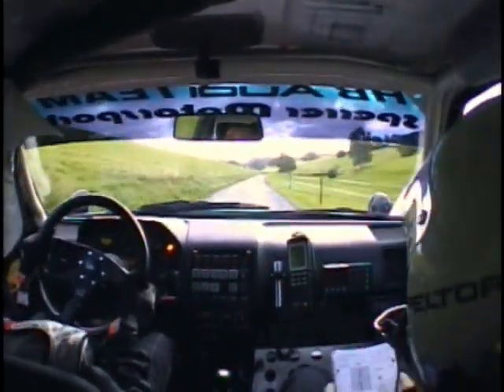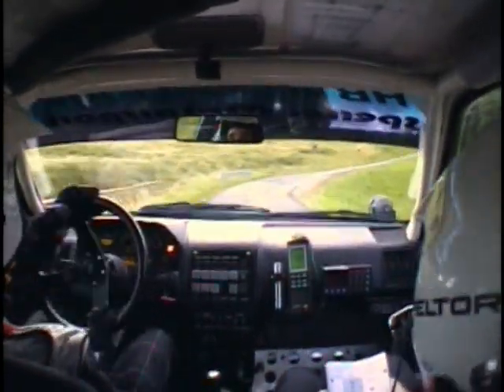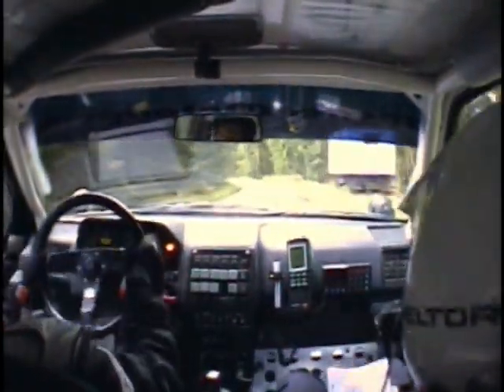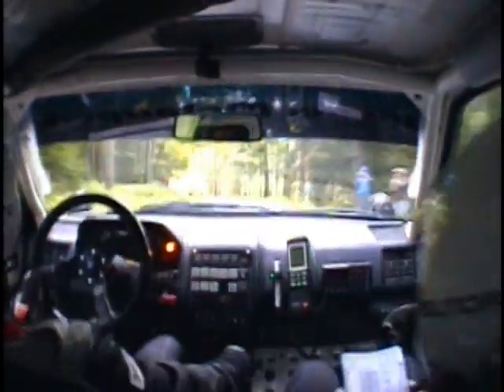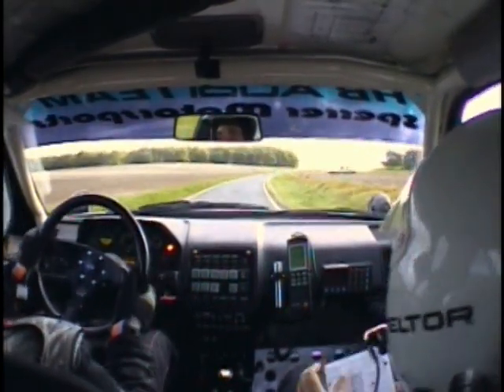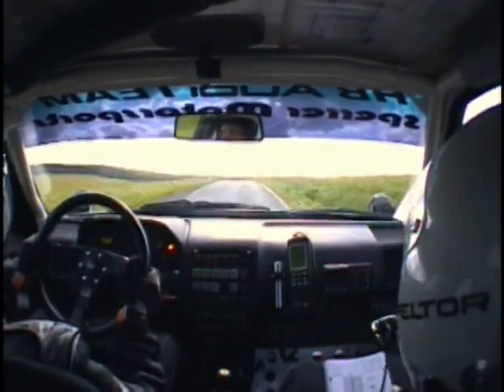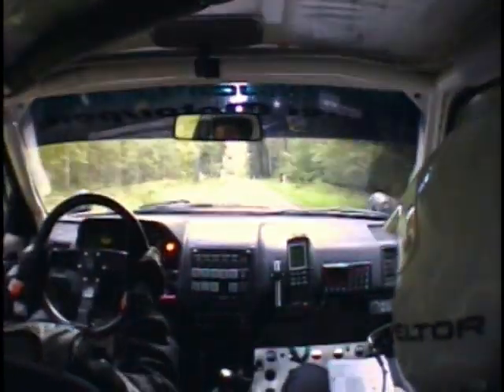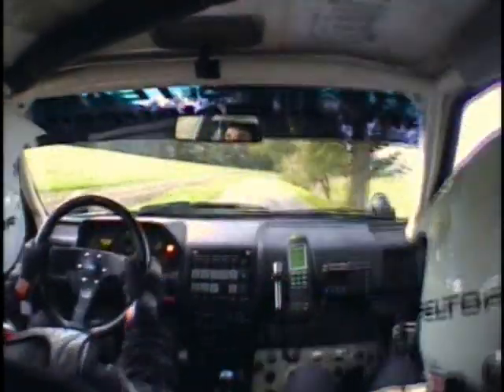46. Thüringen-Rallye 2007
Audi 200 quattro von Walther Röhrl (Fahrer: Patrick Hünniger, Copilot: Guido Naumann)